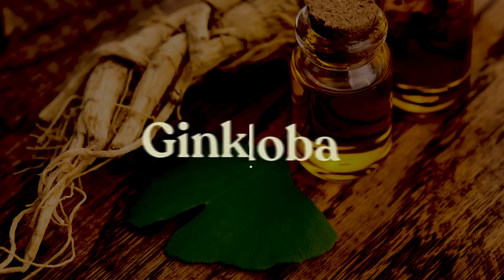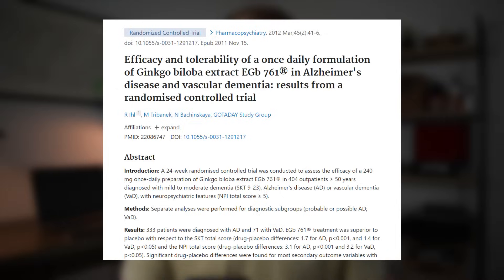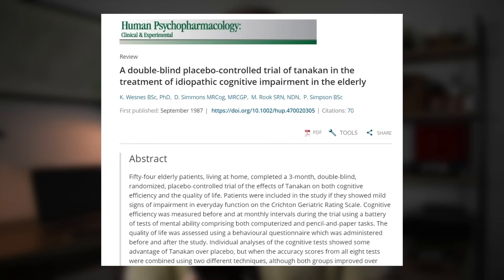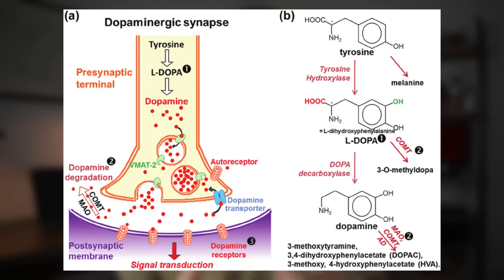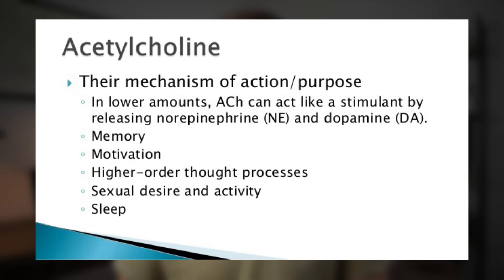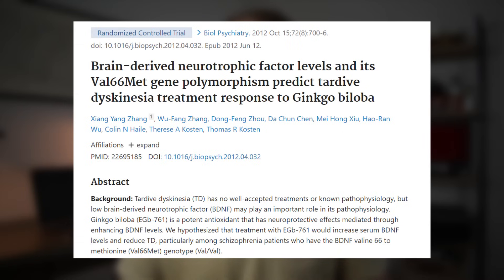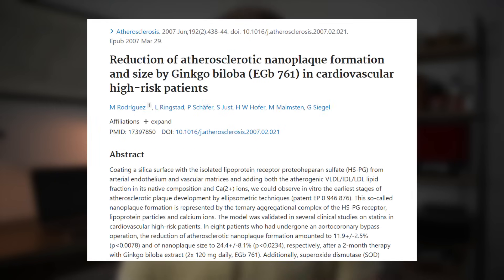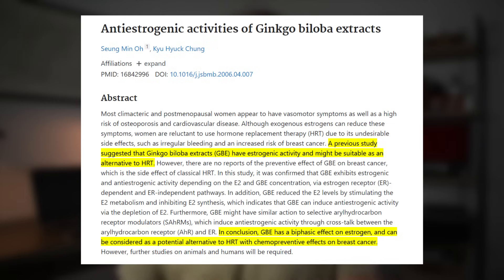Ginkgo Biloba | Benefits + Dosage, and Side Effects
Ginkgo Biloba | Benefits, Dosage, Side Effects
📔 FREE Access To The Nutrition Library (Free supplement Guides and More)

Ginkgo biloba is one of the most popular supplement in the world that is used for its benefits to brain health. In this video we take a look at the benefits of Ginkgo biloba for memory and cognition, and take a deep dive into how it interacts with the body on a chemical level.